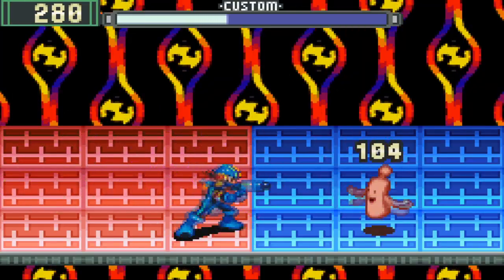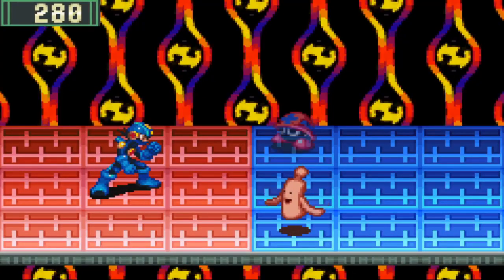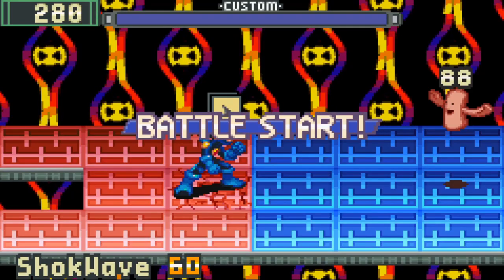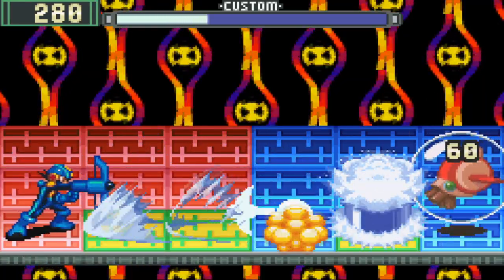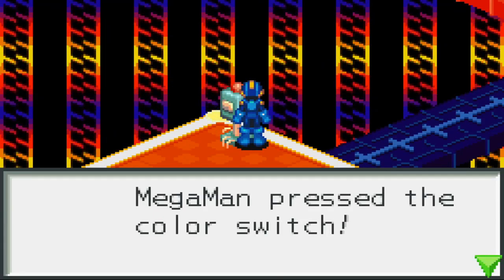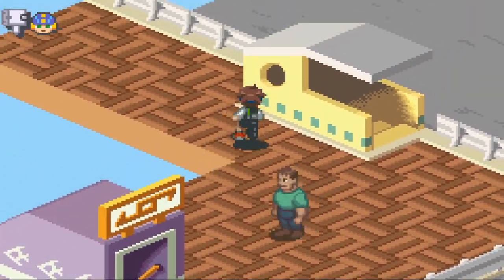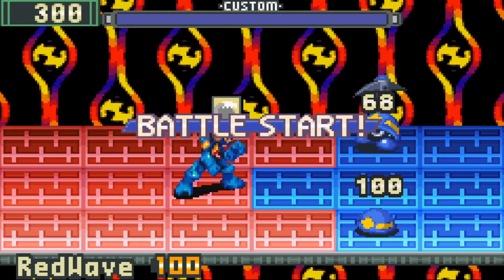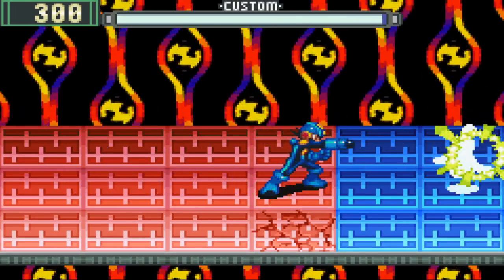Megaman Battle Network Playthrough with Chaos part 18: Mayl's Bus Chase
I don't understand how this bus even works.

Mega Man Battle Network is a video game developed by Capcom for the Game Boy Advance (GBA) handheld console. It is the first title of the Mega Man Battle Network series of games. It was originally released in Japan as a GBA launch game on March 21, 2001 and was released later that year in North America and Europe. It was also released via the Wii U Virtual Console in Japan on July 9, 2014, in Europe on July 24, 2014, and in North America on July 31, 2014.

Battle Network takes place during the 21st century in a world where society and everyday life is driven by the internet. Users are able to interact with and virtually explore nearly any electronic device using highly advanced, online avatars called "NetNavis". The game follows a young boy named Lan Hikari and his NetNavi MegaMan.EXE as they solve a series of crimes instigated by the "WWW (World Three)" organization. Rather than share the platform gameplay of its predecessors, Battle Network is a tactical role-playing game (RPG) in which the player respectively controls Lan in the game's outside world and MegaMan.EXE in its virtual world. Battles take place in real-time; special abilities called "Battle Chips" can be accessed to fight off the numerous computer viruses present in the game's cyberspace environments.

Battle Network was created amidst the rise of collectible card games, as shown by its collectible Battle Chips that are used to create "Folders" (like card decks). According to producer Keiji Inafune, the development team wanted Battle Network to identify specifically with younger gamers by creating a setting resembling the real world and a gameplay model that mixes traditional action and RPG elements. Battle Network received positive reviews from critics. Its unconventional combat system was given significant praise and its presentation was well-regarded. However, its storyline was met with mixed opinions. The game was followed by a number of sequels and spin-off titles, as well as other media.